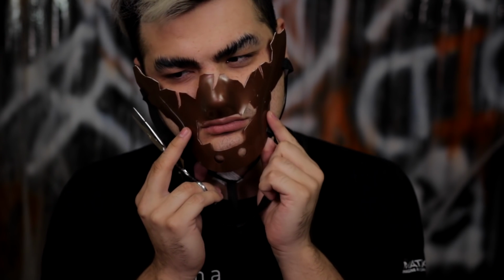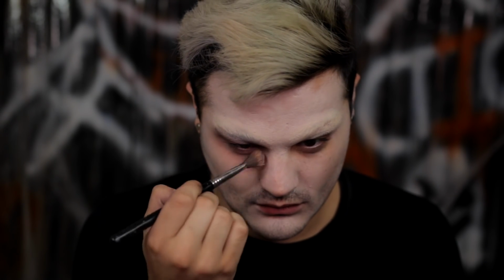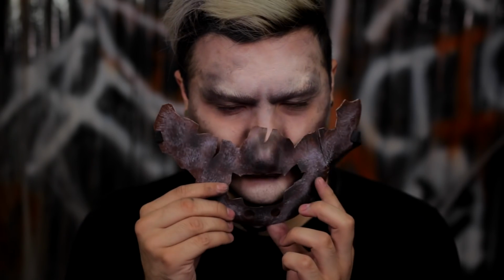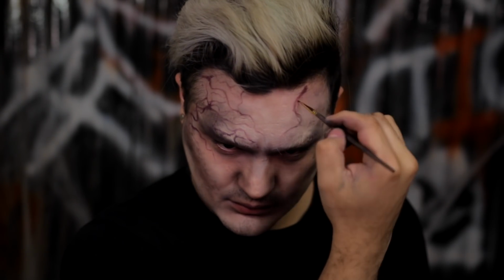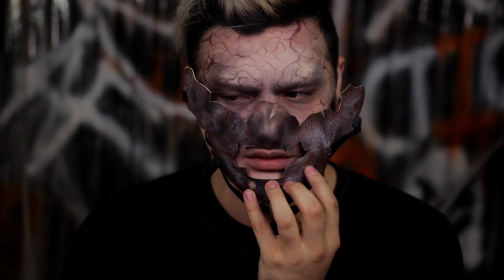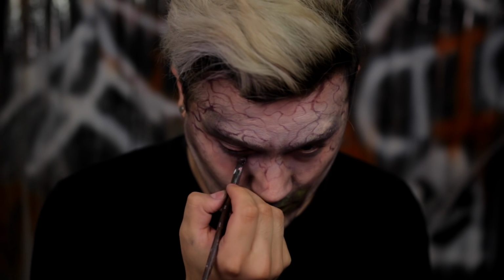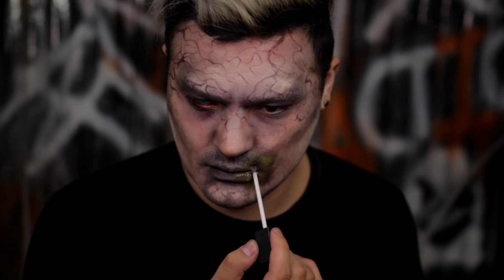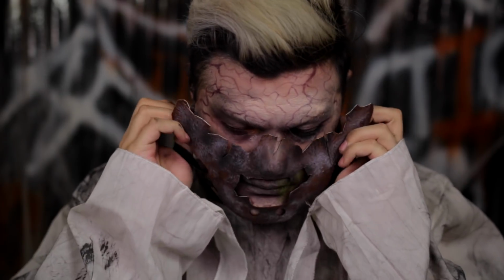Insane Cannibal Halloween Makeup Tutorial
Scary crazed cannibal man! I wanted to go a little simple scary and pull away from thinking of creative spins 24/7 SO let me know what you'd like to see more of! Hope you enjoy :)

PRODUCTS USED:
Anastasia Foundation Stick (Alabaster)
Viseart Palette

Diva Ring Light
Diva Ring Light Stand

Oh hey friends! My name is Alex and I'm a professional Makeup Artist (MUA) living in Chicago. Here you will find my love for Special FX Makeup, Face and Body painting, and a few cameos of Beauty Makeup tutorials.